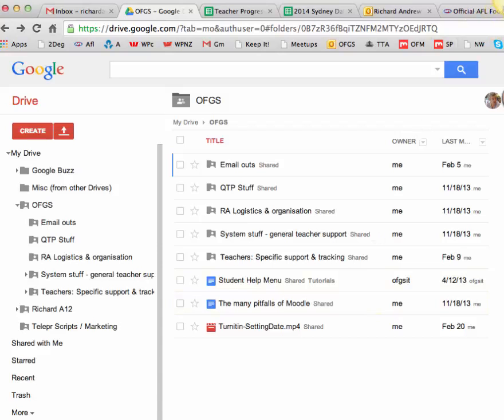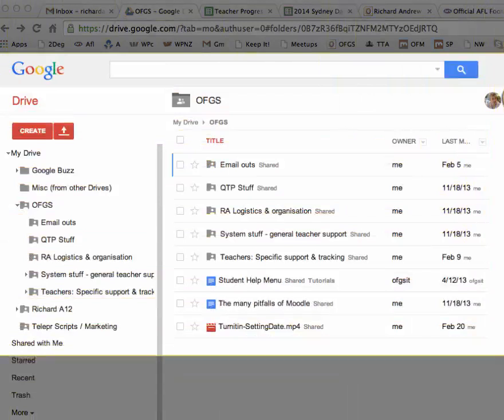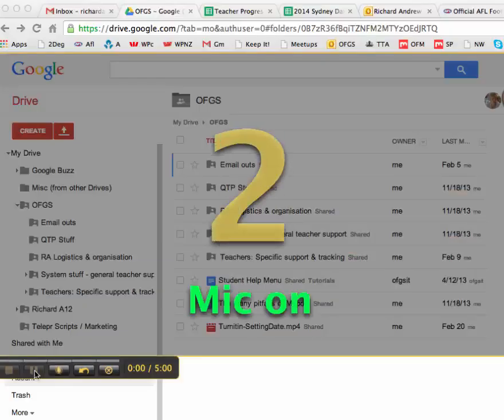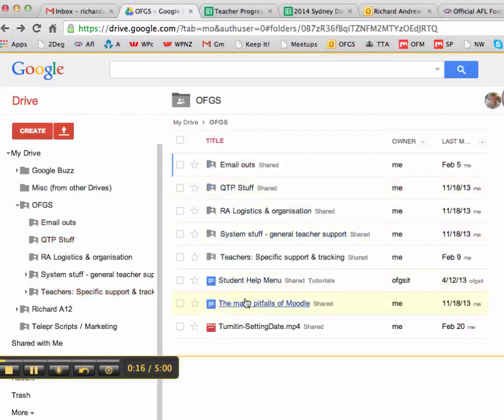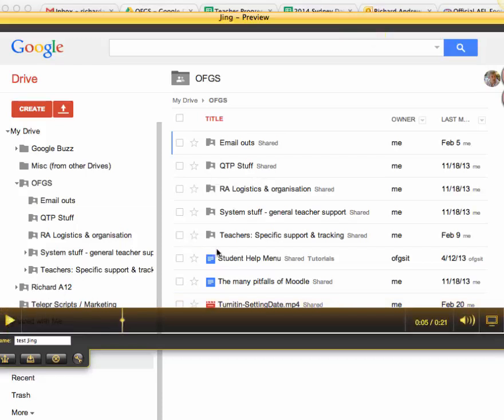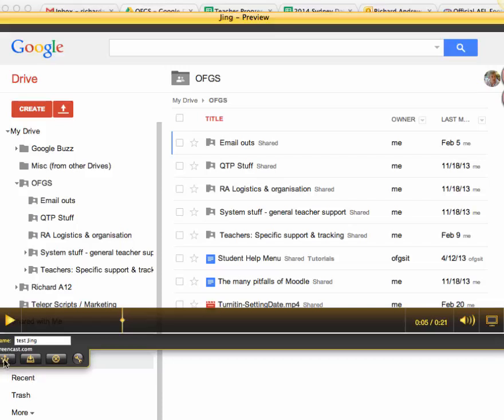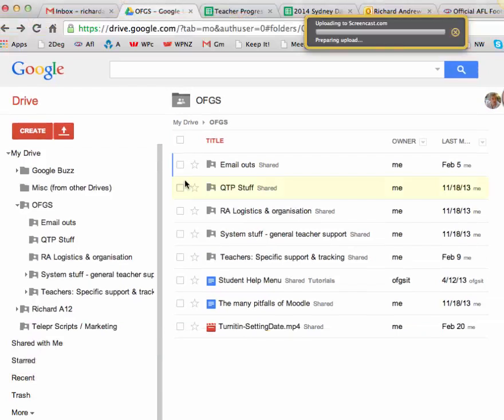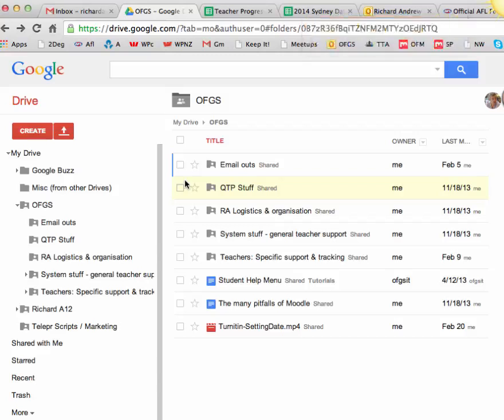Record quick, email-able videos with the free Jing App.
Often, as a teacher, rather than explain (again) to someone how to access part of your networked online filing system, or how to use a piece of software, it would be great if you had a video you could email them. Here's how to create such a video with Jing.